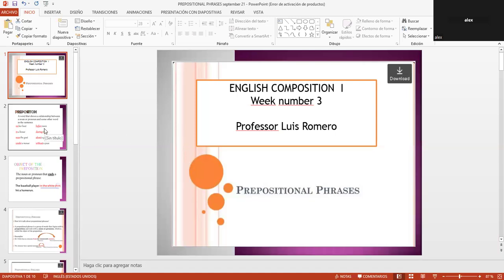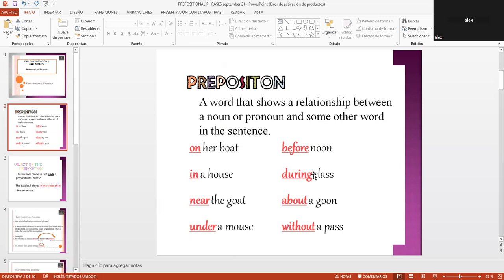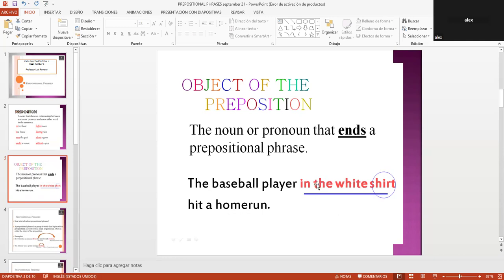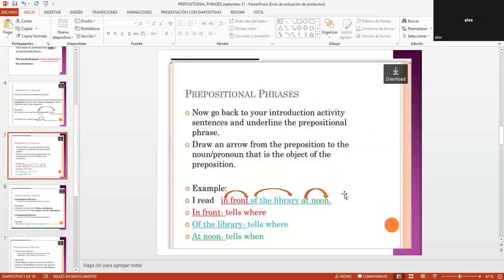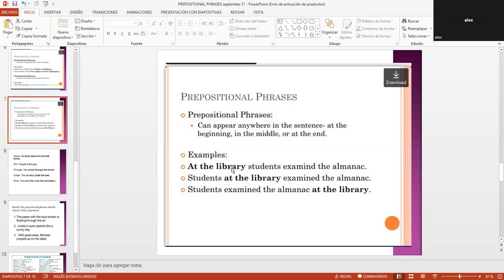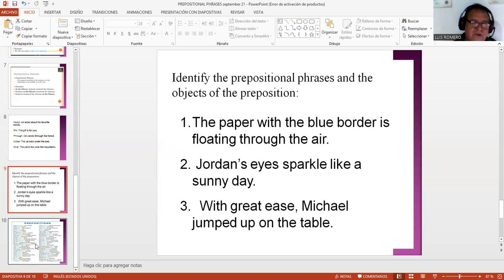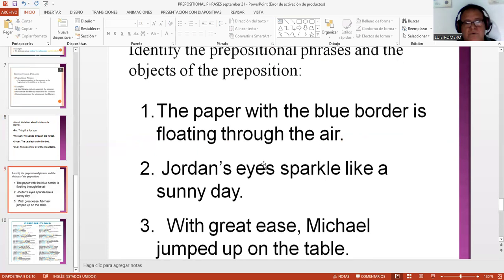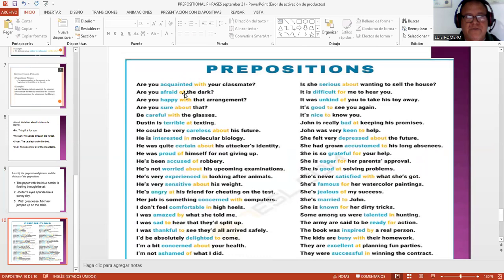PREPOSITIONAL PHRASES (CLASS)